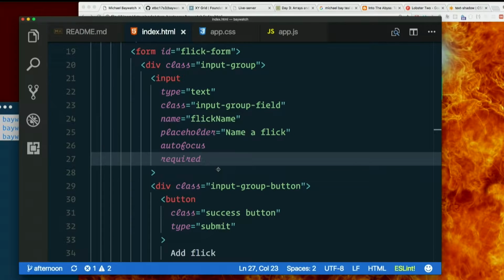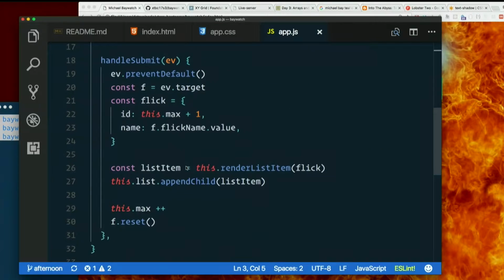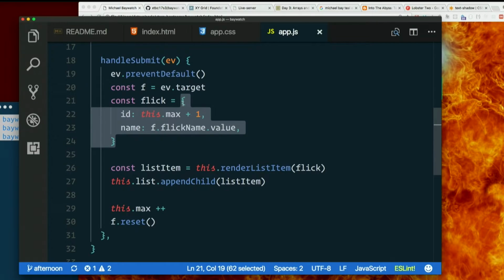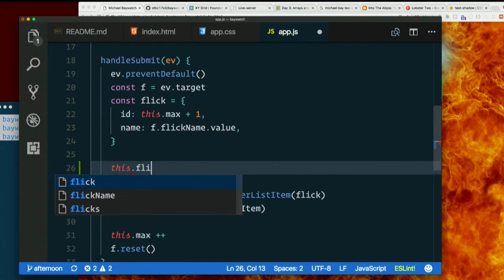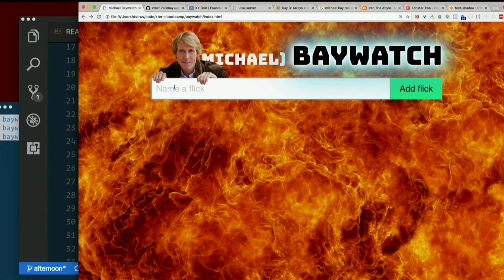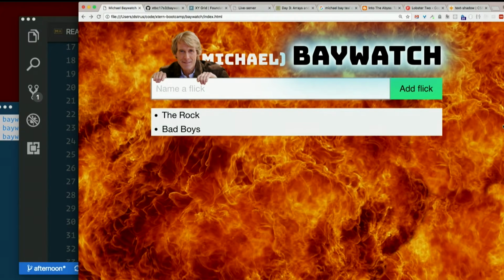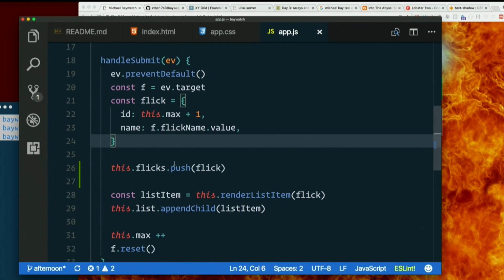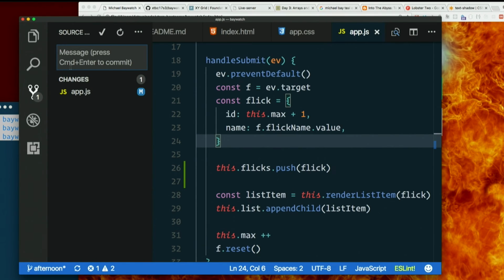Day 4 - Afternoon, part 5: Array.push(); separating data from its presentation - XTBC 2017 Session 3